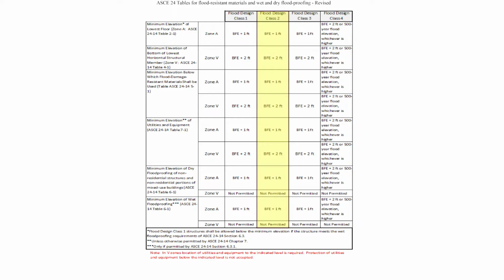How FIRMs establish base flood elevations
John Bologna, PE of Coastal Engineering Company gives background on flood insurance rate maps.